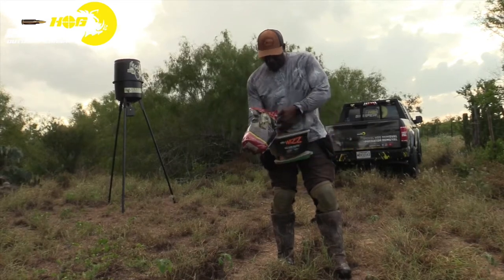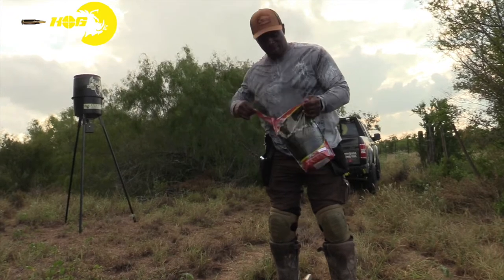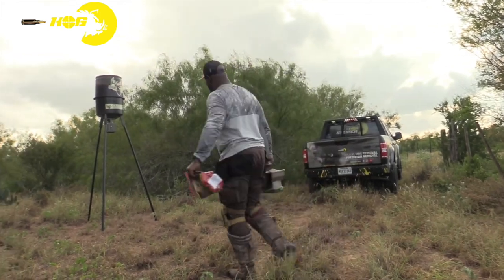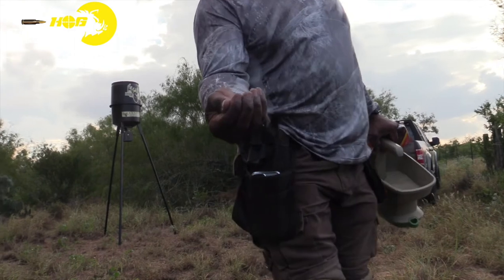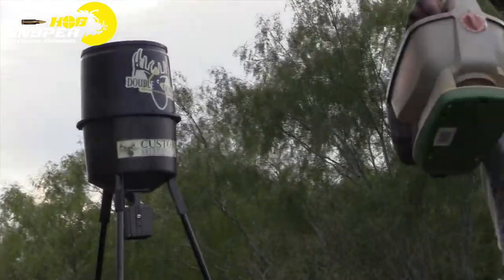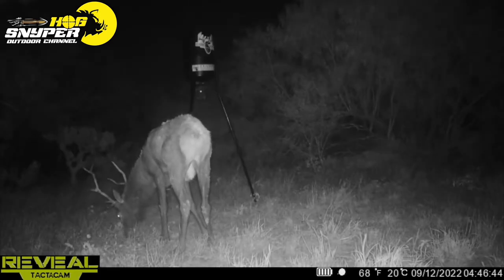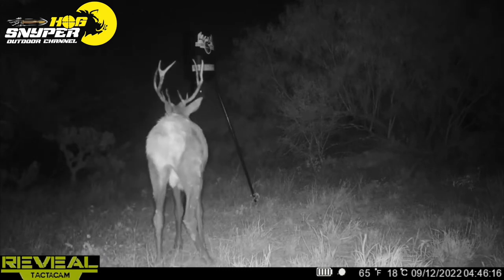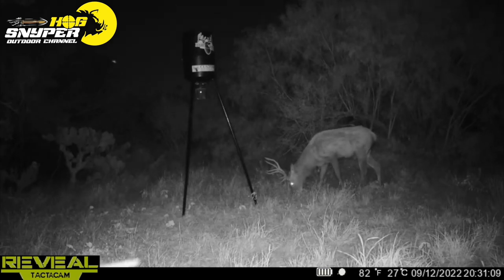Double Down Deer Feed The Best FEED/PROTEIN/MINERAL and ATTRACTANT for DEER, NILGAI & HOGS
This is my testimonial on how well this DOUBLEDOWNDEERFEED works. Besides the increase antler growth for deer, its an amazing attractant as well. You can't and you won't go wrong putting this Brand on your lease or ranch.